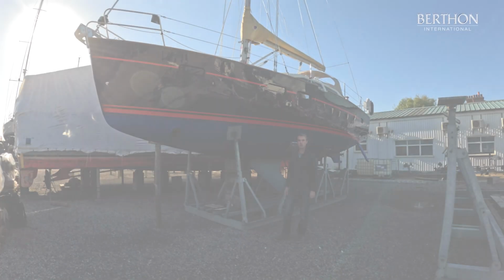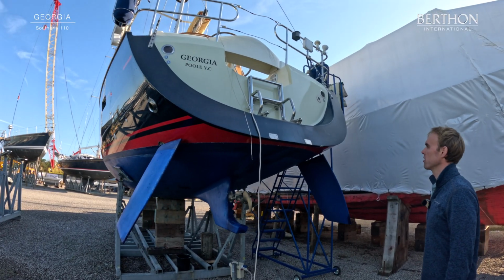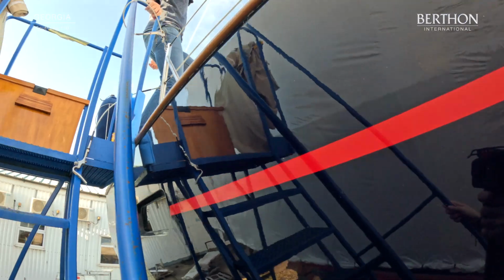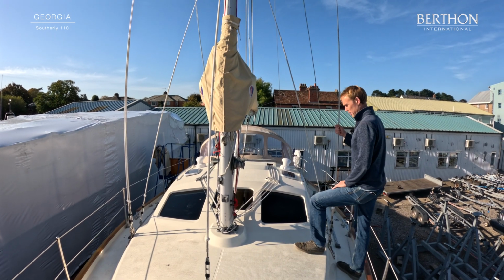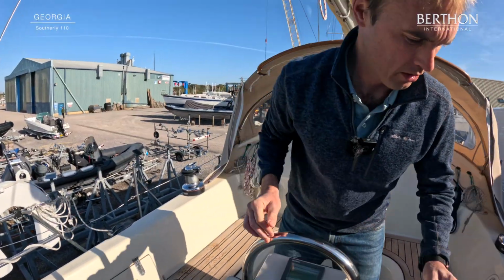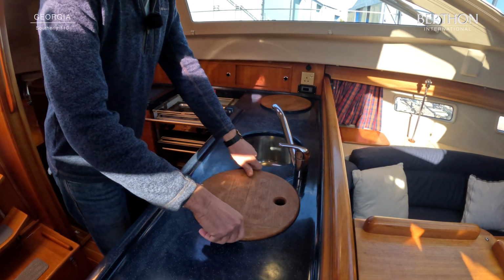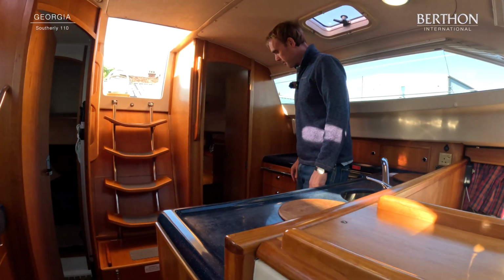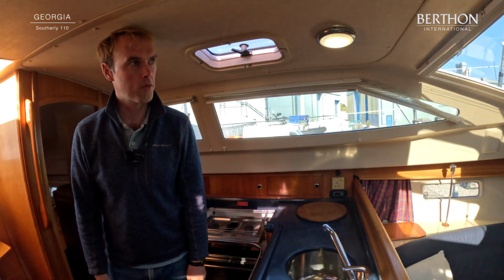Southerly 110 (GEORGIA) with Harry Lightfoot - Yacht for Sale - As Stylish as She Is Practical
Southerly 110 for sale.

Southerly 110, GEORGIA is a fantastic example of these very popular yachts. Owned from new by one careful owner, she comes with upgraded systems, new upholstery, and a warm wooden interior. GEORGIA is as stylish as she is practical, with her variable draft making her perfect for both offshore adventures and shallow-water cruising. GEORGIA is now turn-key ready to go.

Harry Lightfoot
Berthon UK

Title: Southerly 110 (GEORGIA) with Harry Lightfoot - Yacht for Sale - As Stylish as She Is Practical

Intro: 0:00
Exterior: 0:19
Interior: 8:18

Previous Video: Nautor Swan 65 (EVRIKA) with Simon Turner - Yacht for Sale - Legendary Sailing Yacht Design